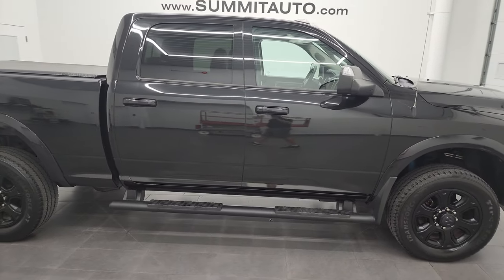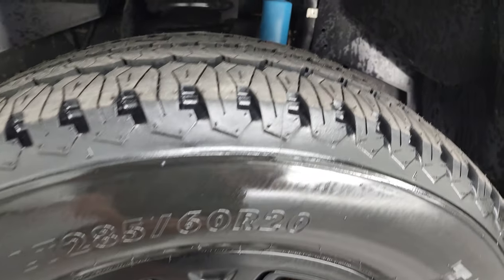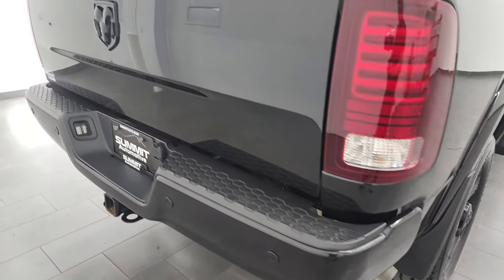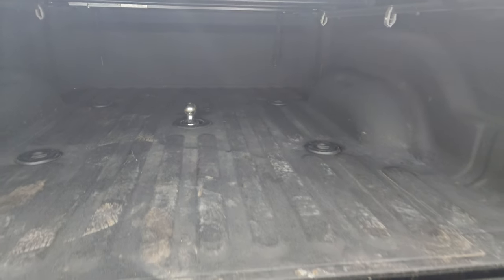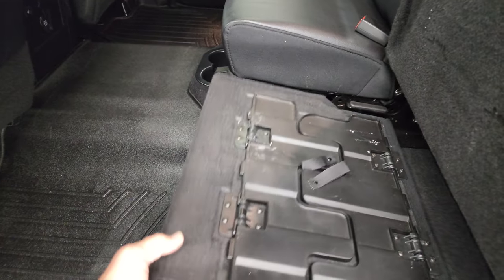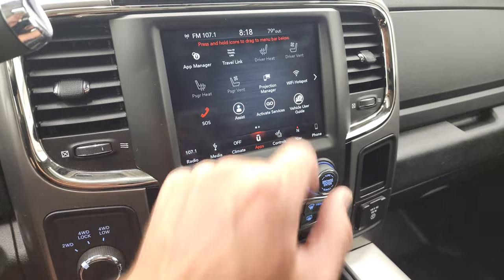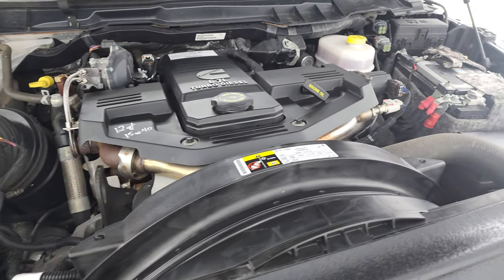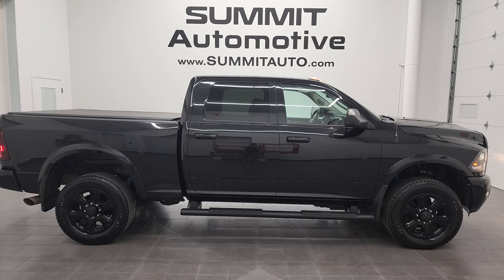2018 RAM 2500 LARAMIE SPORT CUMMINS DIESEL BRILLIANT BLACK 4K WALKAROUND 13238Z SOLD!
This 2018 RAM 2500 LARAMIE SPORT CREW SHORT CUMMINS DIESEL IN BRILLIANT BLACK FOR SALE IN FOND DU LAC OSHKOSH WISCONSIN 54935 is the vehicle we did walk around review of today.

Thank you for checking out this video of this 2018 RAM 2500 LARAMIE SPORT CREW SHORT CUMMINS DIESEL IN BRILLIANT BLACK FOR SALE IN FOND DU LAC OSHKOSH WISCONSIN 54935

STOCK: 13238Z
PRICE: $56,993
MILES: 55,254
MAKE: RAM
MODEL: 2500
VIN: 3C6UR5FL9JG420768
LOCATION: FOND DU LAC OSHKOSH WISCONSIN, 54937 TRUCKS ON 41

CLEAN TITLE HISTORY! CLEAN CARFAX! 6.7 Liter Cummins Diesel, Full Four Door Crew Cab, Short Box 6 1/2 Foot Shortbox, Laramie Package, Sport Package, 6 Speed Automatic Transmission with Optional Manual Tap Shift, Turn Dial 4x4 Four Wheel Drive 4WD, Factory GPS Navigation System, Reverse Backup Camera Rearview Camera, Cargo Camera Rear View Box Camera, Non Smoker, Dual Power Air Conditioned Ventilated and Heated Seats, Black Ebony Leather Seats, Bucket Seats, Memory Driver's Seat, 2nd Row Heated Seats, Truxedo Soft Rollup Tonneau Cover, Full Towing Package with Receiver Trailer Hitch, Wiring and Transmission Cooler Tow Package, 3.42 Gears with Anti-Spin Differential, 5th Wheel And Gooseneck Hitch Prep Package Fifth Wheel Goose Neck, Gooseneck Hitch Gooseneck, 5 Upfitter Buttons, Factory Brake Controller, Factory Exhaust Brake, Fold Up Tow Mirrors, Heat Power Mirrors, Power Fold in Power Mirrors with Built-in Directional Signals, Electronic Stability Control Traction Control ESC, Firestone Transforce AT LT285/60 R20 Tires, 20 Inch Rims Premium Wheels, Painted Alloy Rims Premium Wheels, Four Wheel Disc Brakes, Factory Painted Stepbars, Spray-in Bedliner, Bedrail Covers, Clearance Lights, LED Bed Lighting, LED Running Lights, Projector Lamp Headlights, Sonar with Front and Rear Bumper Sensors, Locking Tailgate, Fender Flares, AM / FM Radio Tuner, Sirius/XM Satellite Radio Capabilities Sirius / XM, Uconnect (R) 8.4 AM/FM System 8.4 Inch Touchscreen with AM/FM, 7-Inch Multi-View Display, Alpine Premium Audio Sound System, SOS / Assist System, U Connect Hands Free Bluetooth Hands-Free Phone System Blue Tooth, Android Auto Compatible, Apple Car Play Compatible, Auxiliary MP3 Jack Portable Audio Connection, Factory Subwoofer, USB Jack Portable Audio Connection, Enter-N-Go System Keyless Entry System, Keyless Entry with Factory Remote Start, Push Button Start, Power Sliding Rear Window Rear Window Defroster, Adjustable Height Seatbelts, Driver and Passenger Front Air Bags, L.A.T.C.H. Child Safety System, Side Curtain Air Bags SRS Safety Restraint System, Heated Steering Wheel Multi-Function Steering Wheel Controls, Homelink System with Three Programmable Buttons for Garage Doors, Lighting Systems & Security Systems, Compass, Outside Temperature Display and Mileage Display, Dual Multi-Zone Climate Control , Power Adjustable Pedals, Weathertech Floormats, Loadfloor Boot Tray, Storage Compartment Under Rear Seats, Air Conditioning AC, Cruise Control, Power Locks, Power Windows, Tilt Steering Wheel, Automatic Headlights Autolamp, 115V / 150W Auxiliary Power Outlet, 5 Year / 100,000 Mile Remaining Powertrain Factory Warranty, Whichever Comes First, Brilliant Black Crystal Pearlcoat, CLEAN AUTOCHECK! Very very clean inside and out! This is one of the sharpest 2018 Ram 2500 crewcab shortbox 3/4 ton diesel trucks on our lot! Make your move before this super clean 4wd is gone!

STOCK: 13238Z
PRICE: $56,993
MILES: 55,254
MAKE: RAM
MODEL: 2500
VIN: 3C6UR5FL9JG420768